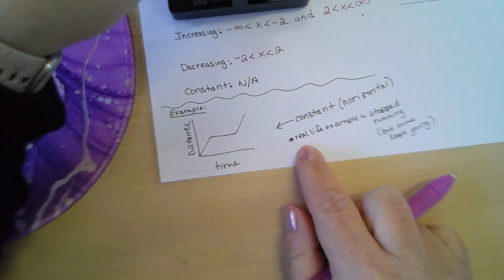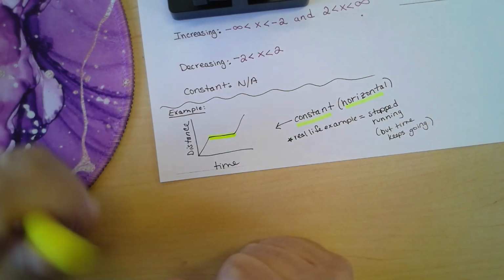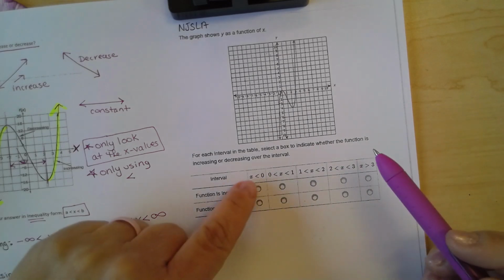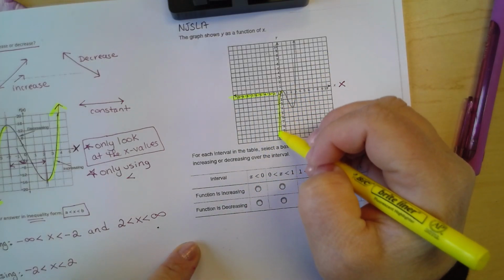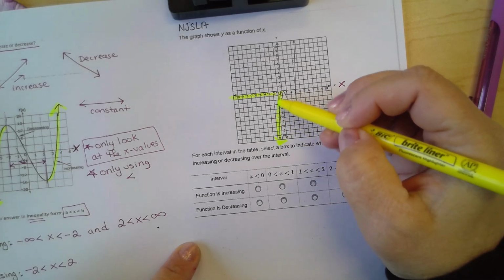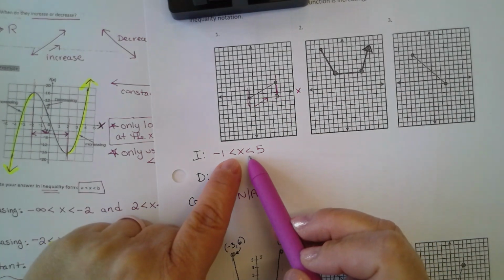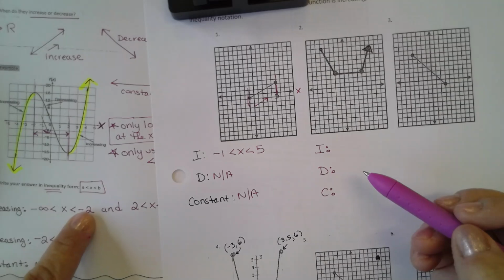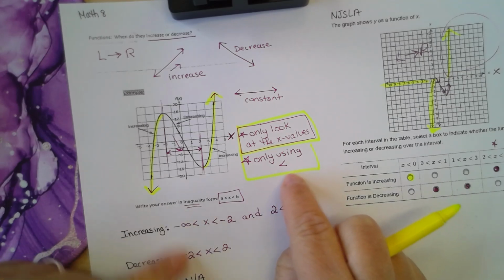when functions increase and decrease